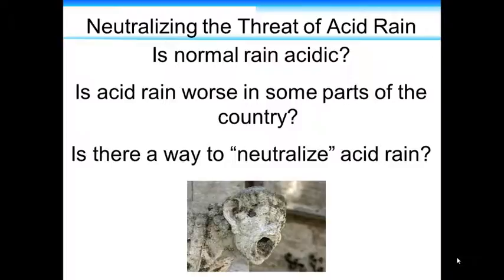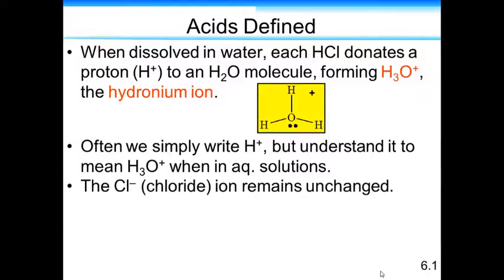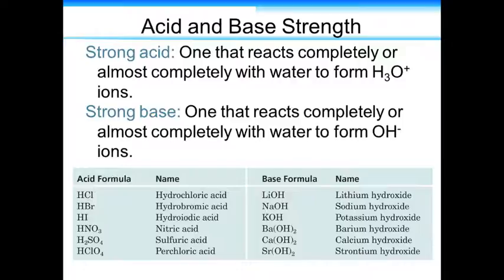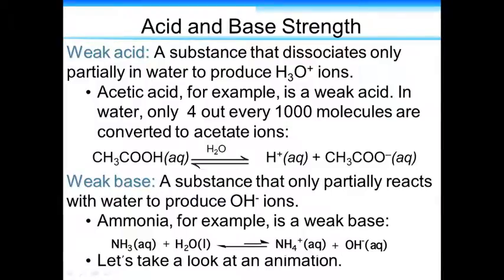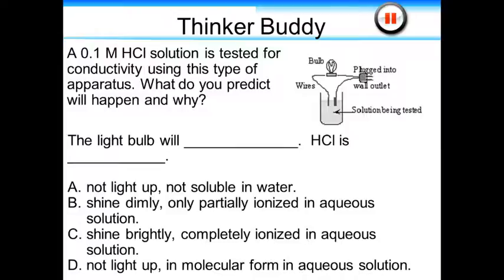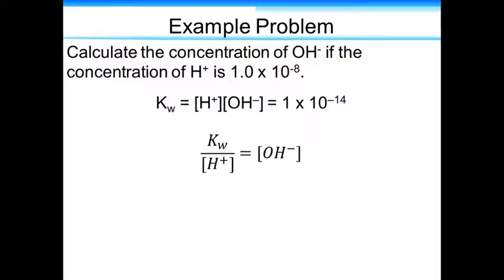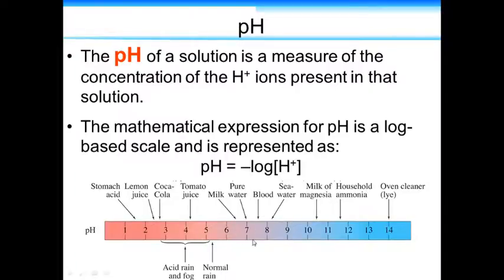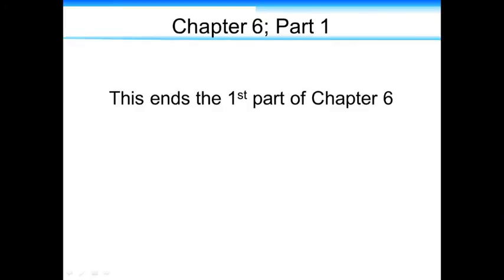100DL Ch 6 acid pt 1 (Captioned)